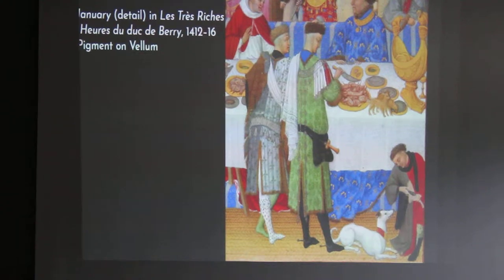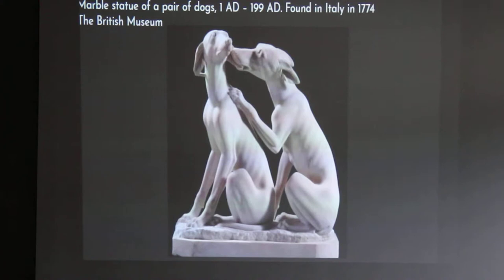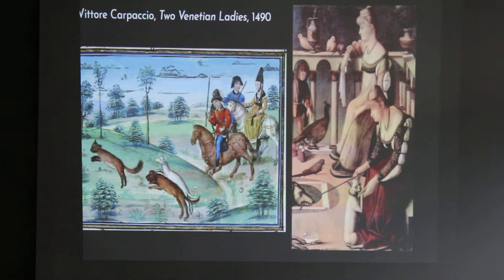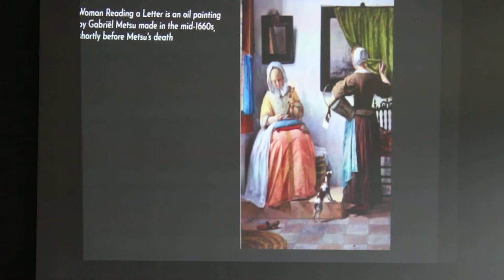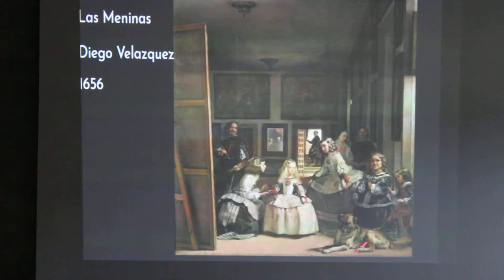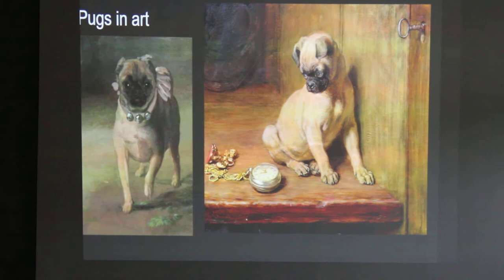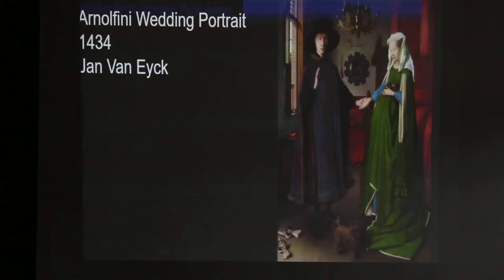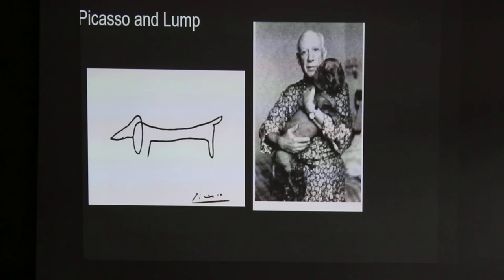Dogs In Art History Encore Presentation-May 2019-Part 2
Georgetown Arts Center, TX lecture by Michelle Stoeffler